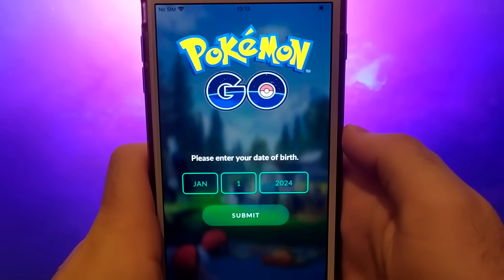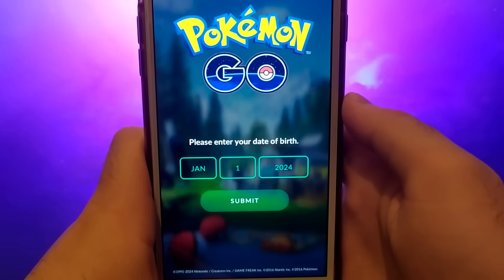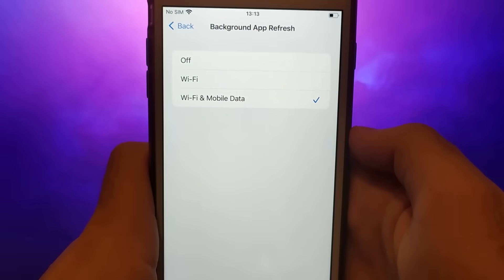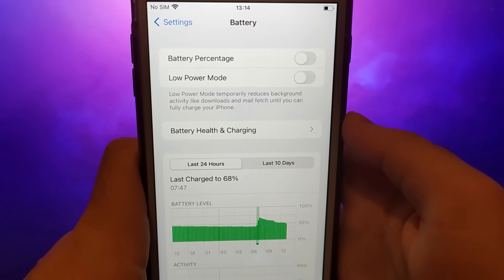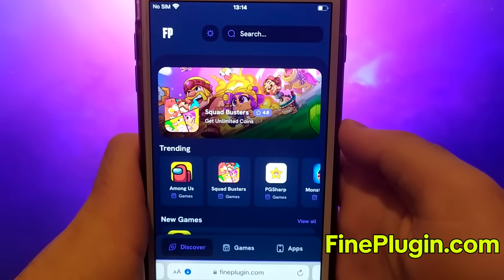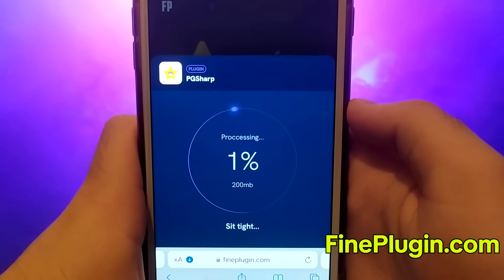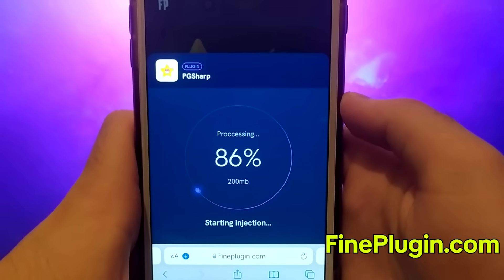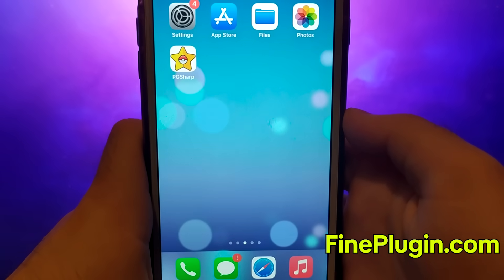How to Get and Install PGSharp on iOS devices! 2024 Tutorial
Hello everyone! Today, I will show you How to Get and Install PGSharp on iOS devices in 2024! Stick with me as I walk you through each step to make sure everything goes smoothly. Don't forget to watch until the end to catch all the essential details. Looking forward to connecting with you in my future videos!